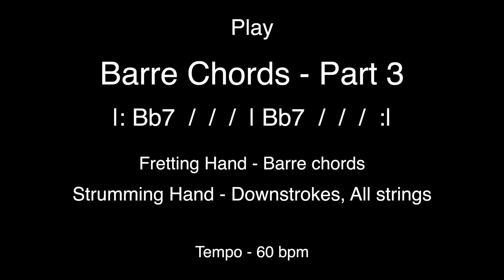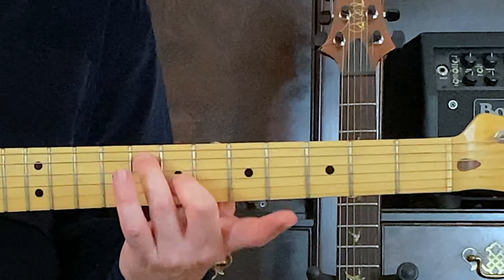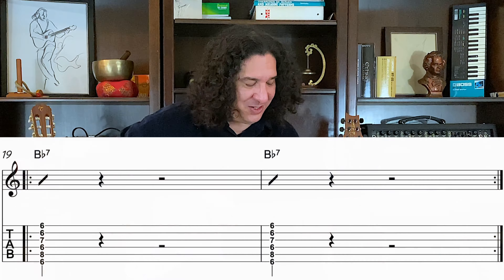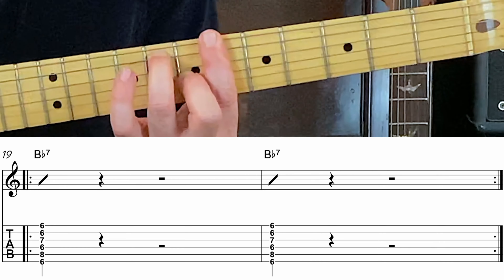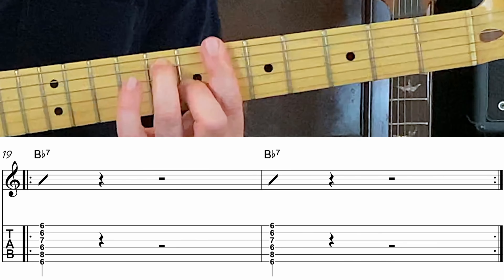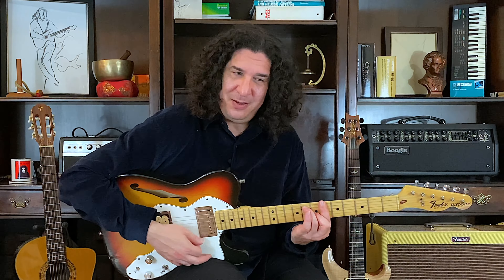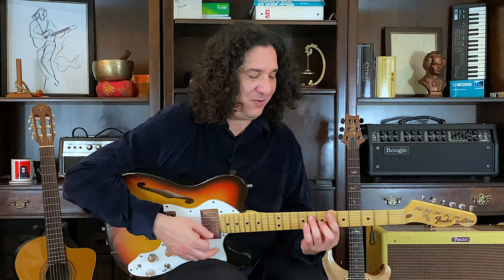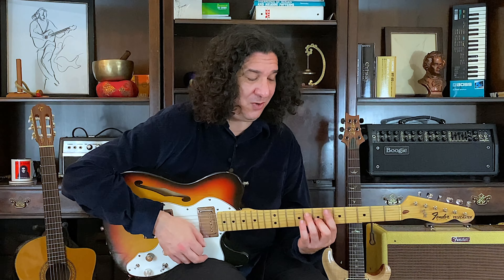Lesson 21 - Play 10 - Barre Chords - Part 3 - Putting It All Together - Learn How to Play Guitar